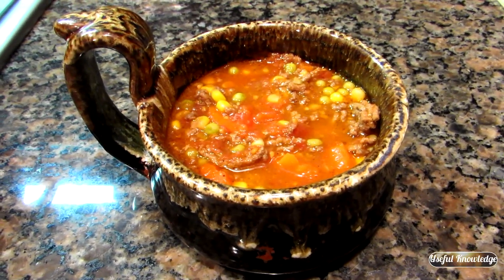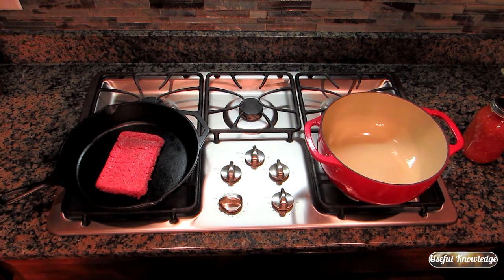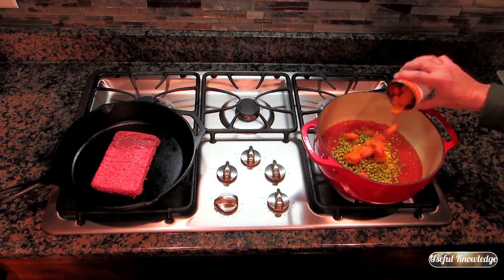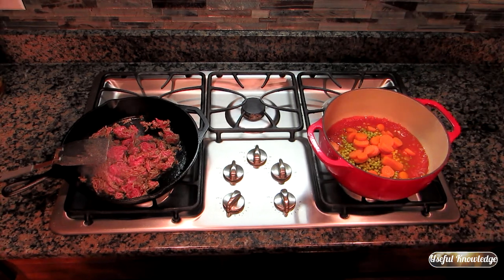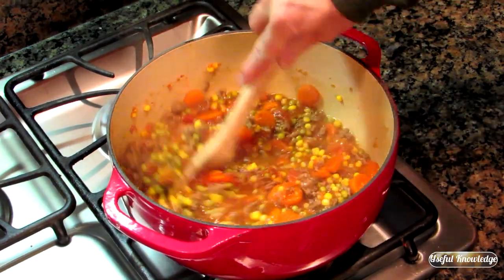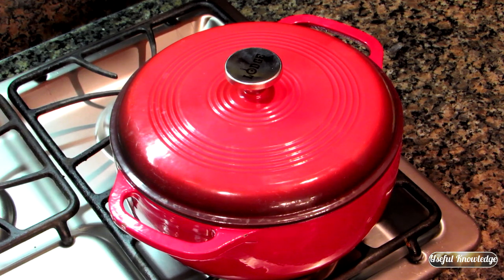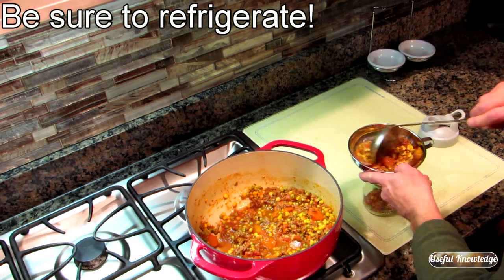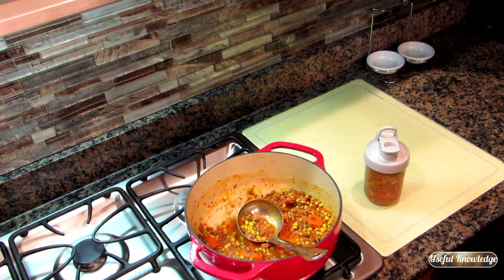Vegetable Soup with Ground Beef | Useful Knowledge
Vegetable soup with ground beef.  Our vegetable soup with ground beef is made in 30 minutes.  Vegetable soup with ground beef can be made quickly and easily on a week night.  This hamburger soup recipe serves 3 to 4 people but can be easily doubled.

By using canned or already cooked ingredients, anyone can make this weeknight vegetable soup.  In the video, we so how quickly anyone can make vegetable soup with ground beef in about half an hour.  I use home canned tomatoes but store bought diced tomatoes can be used in this soup.  Also,  you can add your own ingredients.  You can add potatoes, beans, and any other vegetables that you like in your soup.  This hamburger soup is perfect and easy to make on a cold winter night.  Vegetable soup with ground beef will be a quick and easy dinner idea for your family.

I like to double this recipe so that I can carry vegetable soup with ground beef to work for lunch.   The soup will keep for about 3 days in the refrigerator.  I like to store the soup in mason jars for easy transport to work.  Be careful using those white plastic mason jar lids because they will leak.  The lids shown in the video do not leak.  Make some vegetable soup with ground beef tonight.

Man with the Knowledge: Jamie Hardy
Editor: John Andrews (the UberonN)
Creator: Mark Davies

Soup Storage Supplies supplied by Aieve:
Canning funnel

Vegetable soup with ground beef is simple and easy to make.
Vegetable soup with ground beef is quickly made in about 30 minutes.